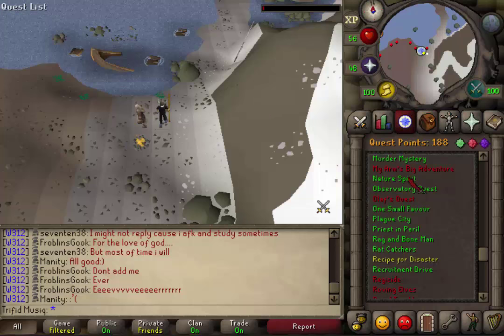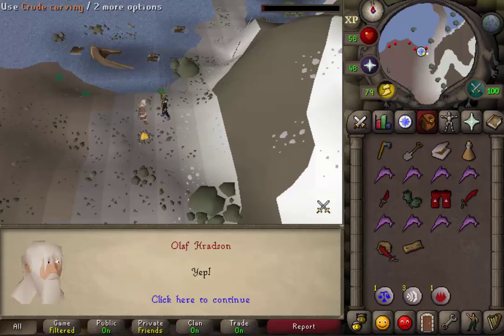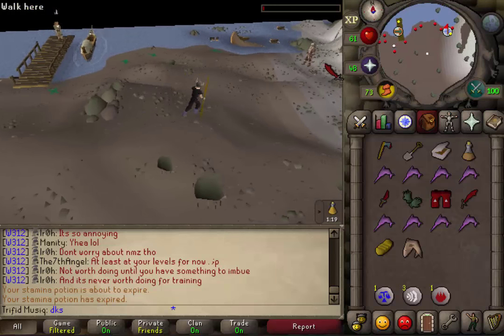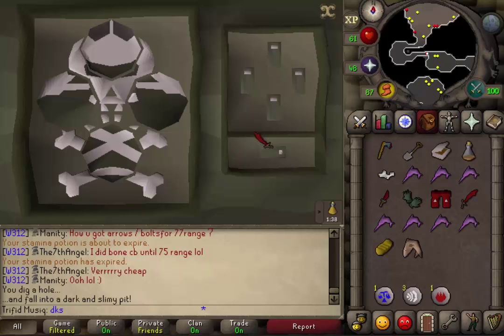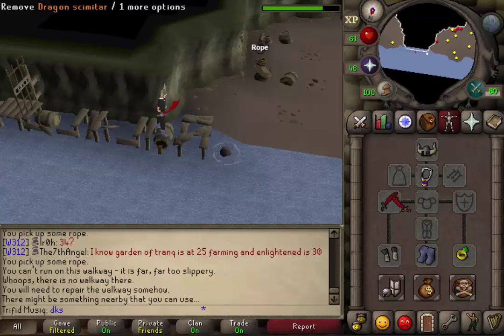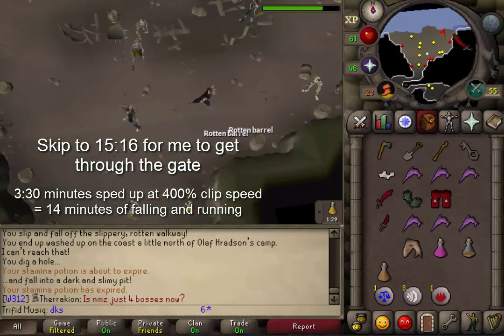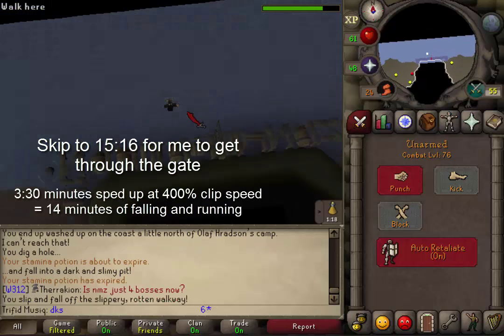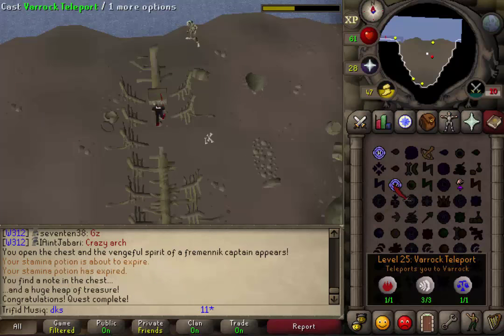[OSRS] Olaf's quest guide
Item list:
- any kind of axe that you can use, spade, tinderbox
- weight reducing armor and 1-5 stamina potions(4)
- a weapon to kill a cb100 and 1-5 times a cb50
- 10+ empty inventory slots
(- 1 teleport away after the quest is completed)

Runescape  quest guide walkthrough with live commentary in the Oldschool servers 07scape / 2007 rs